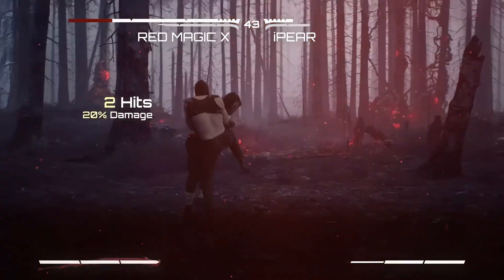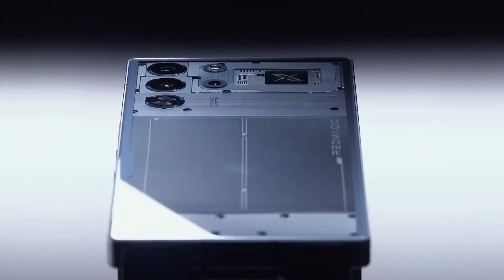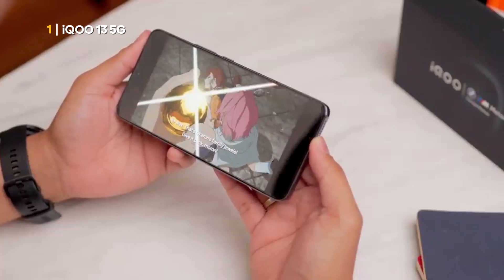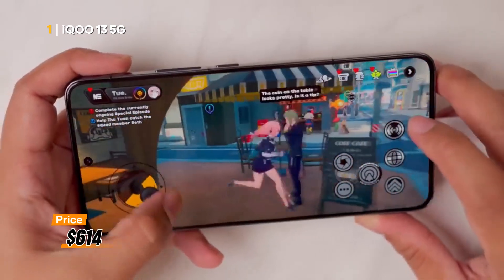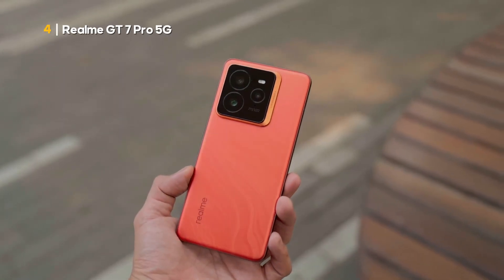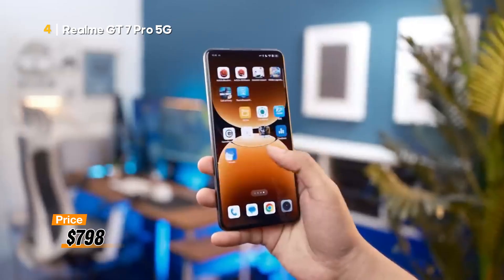[Top 5] Best CPU Performance Phone by AnTuTu in This Month 2025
Best CPU Performance Phone by AnTuTu in This Month 2025